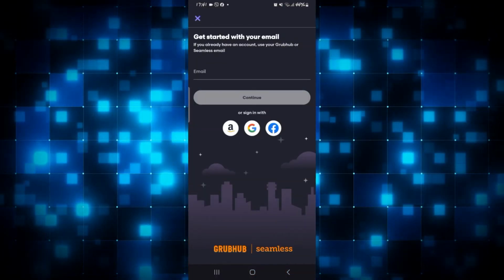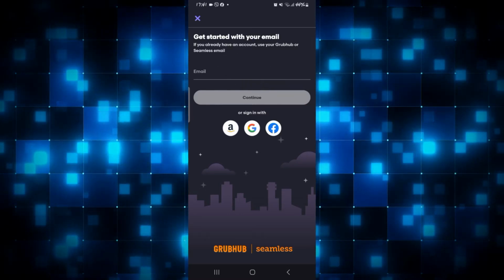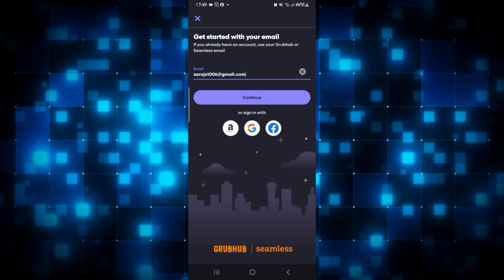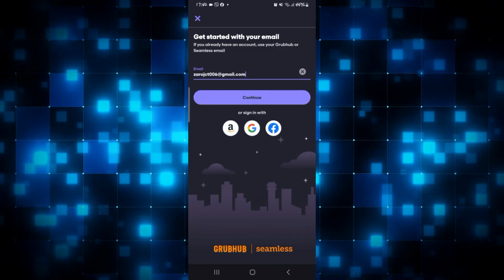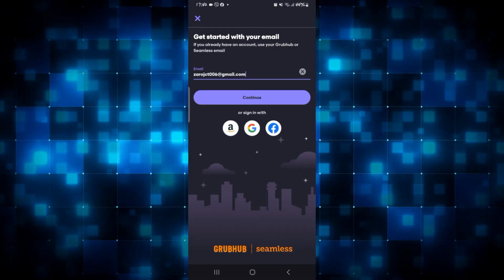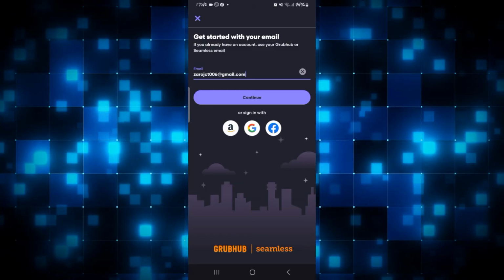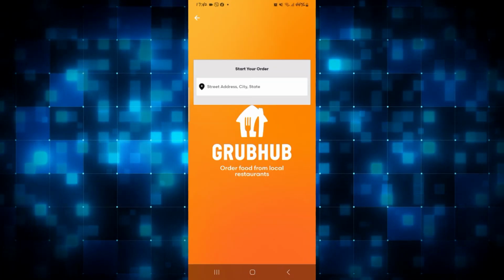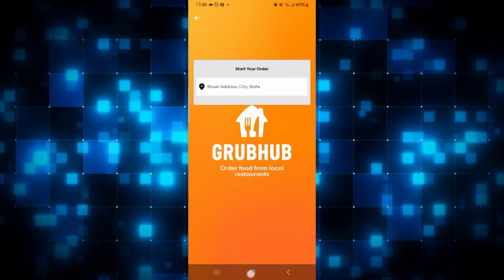Grubhub Account Sign in: How to Login Grubhub Account 2023?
Ready to dive into a world of culinary delights with Grubhub? Join us in this easy-to-follow tutorial as we guide you through the seamless process of logging into your Grubhub account! Whether you're a seasoned foodie or a first-time user, we've got all the steps covered to ensure a smooth login experience.